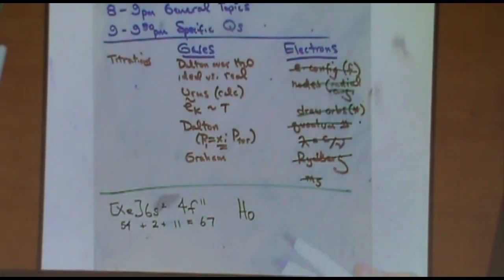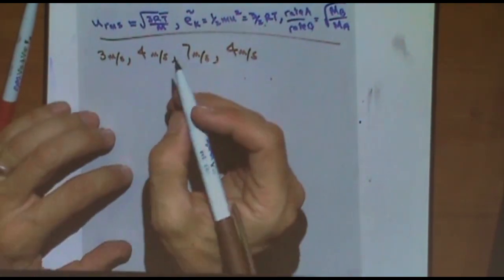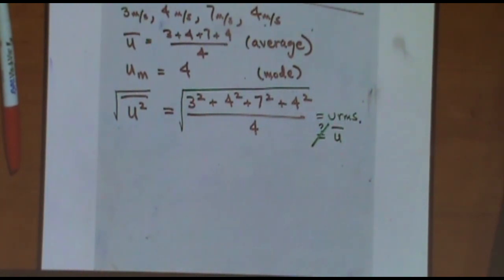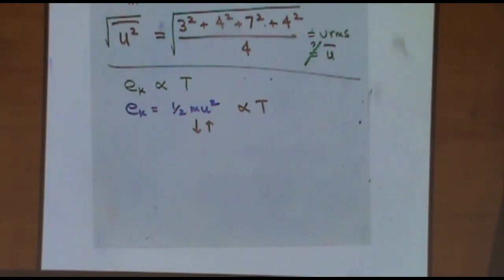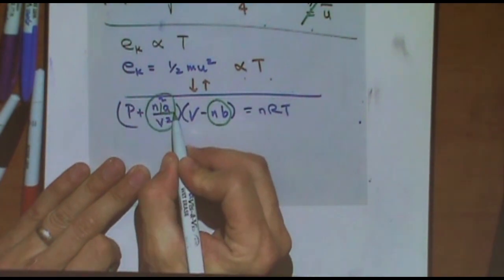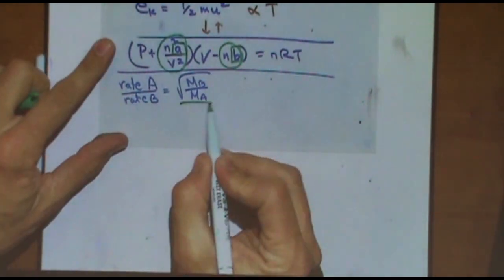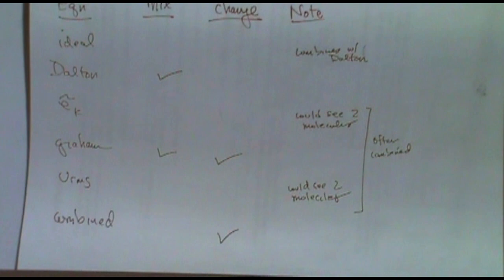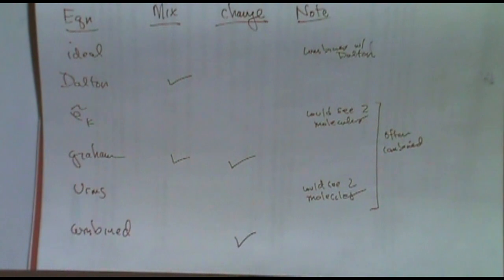2A EII Review F19 - Gases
This video is a simple review of a few topics regarding gases for a general chemistry exam.